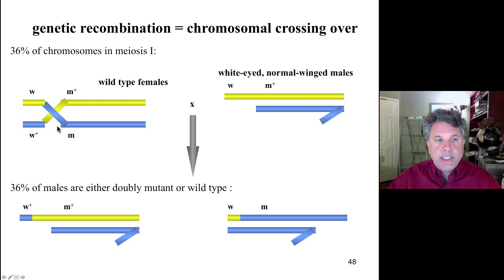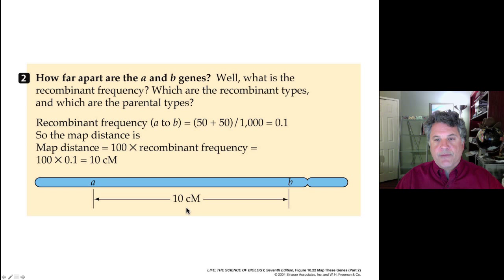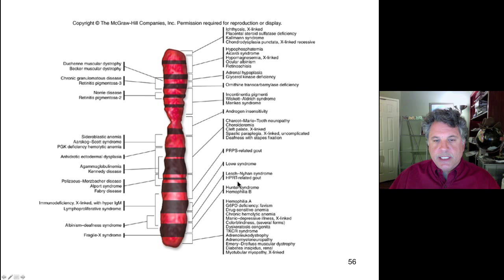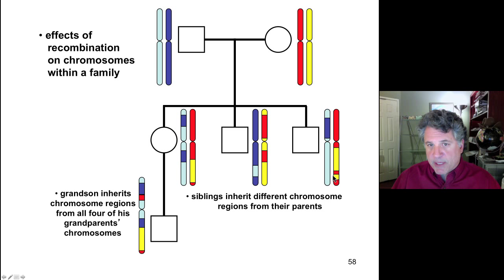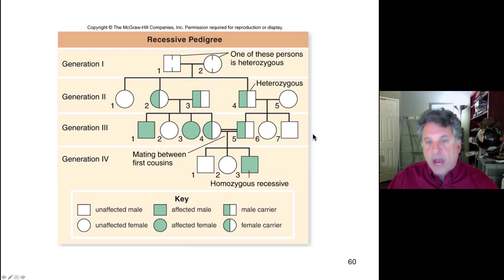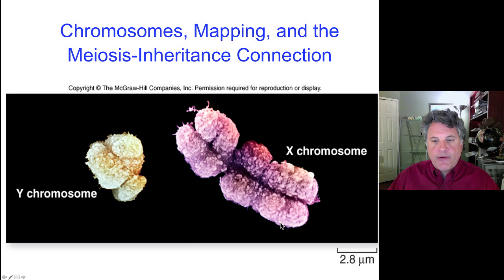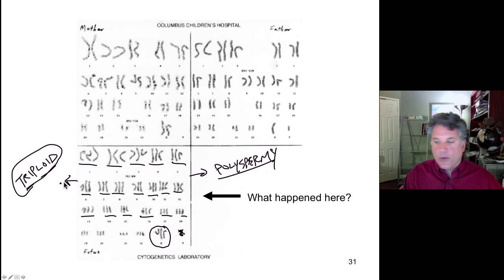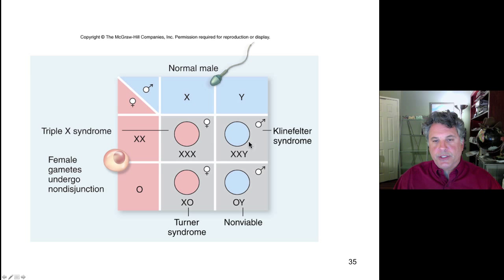Cinelecture 76 - Recombination Mapping, Intro to Human Genetics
Recombination Mapping, Intro to Human Genetics